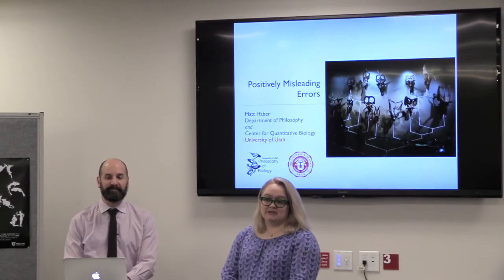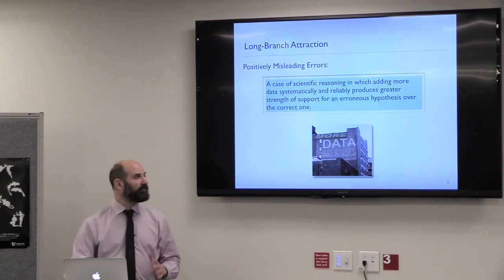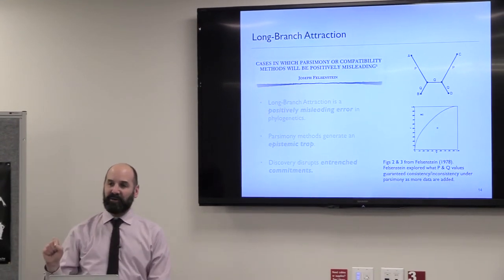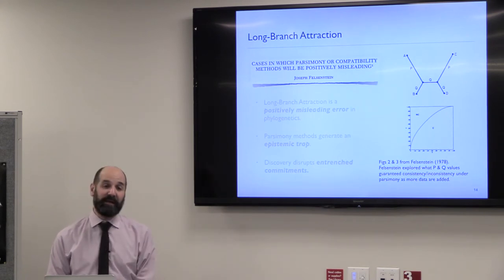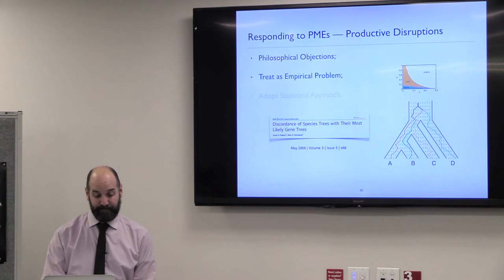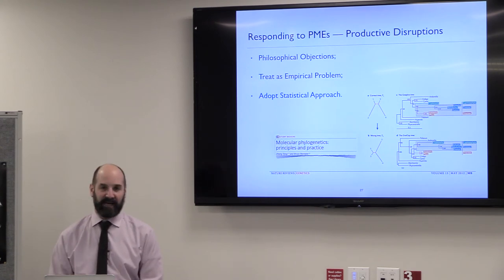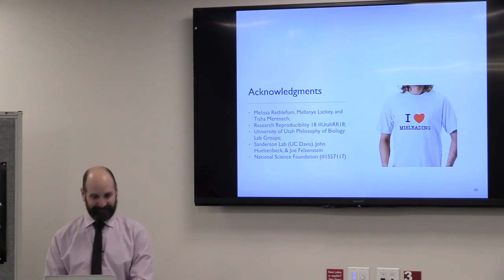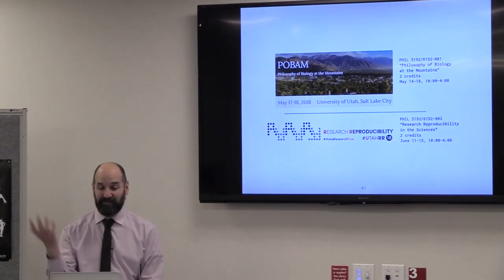Grand Rounds Research Reproducibility 03-27-2018 Matt Haber, PhD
Spencer S. Eccles Health Sciences Library Grand Rounds: Research Reproducibility (GRRR). "Positively Misleading Errors" presented by Matt Haber, PhD, Chair Department Of Philosophy and Center for Quantitative Biology, University of Utah.

GRRR is a weekly endeavor to raise awareness about reproducibility issues, showcase Utah researchers' work, and to create an open forum for discussions.

Twitter hashtags about UtahRR18 OR MakeResearchTrue